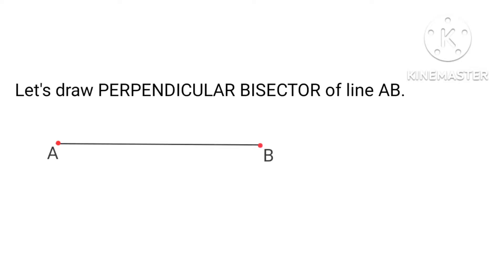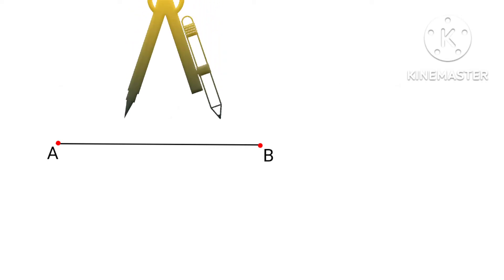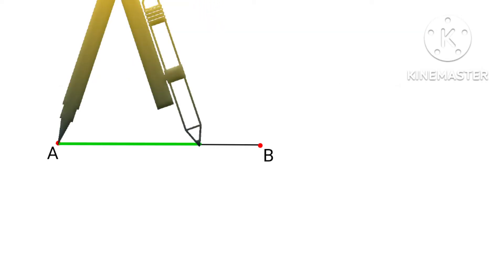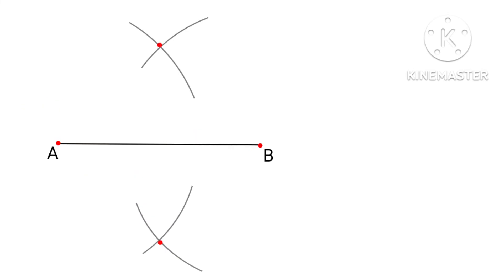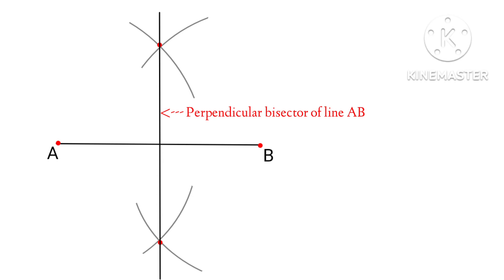How to draw perpendicular bisector of a line segment|Construction of perpendicular bisector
This video is about how to draw perpendicular bisector of a line segment and construction of perpendicular bisector.
1. perpendicular bisector
2. perpendicular bisector of a line segment
3. perpendicular bisector of a segment
4. how to draw perpendicular bisector of a line segment
5. how to construct perpendicular bisector of a line segment?
6. bisector
7. ab is a line segment and line l is its perpendicular bisector,how to construct the perpendicular bisector of a line
8. definition of perpendicular bisector of a line segment